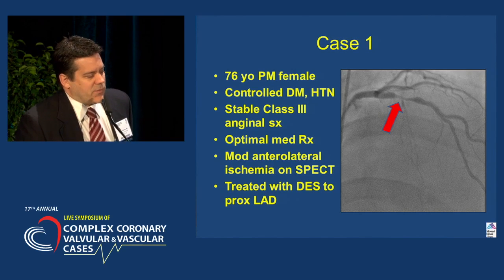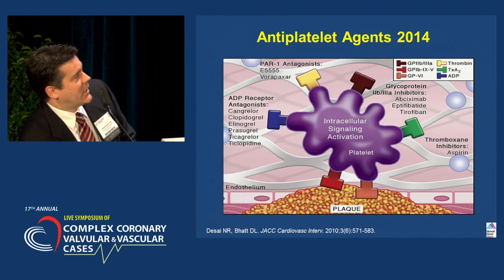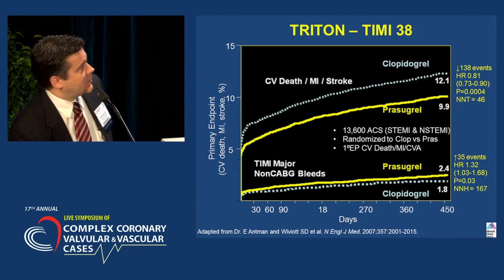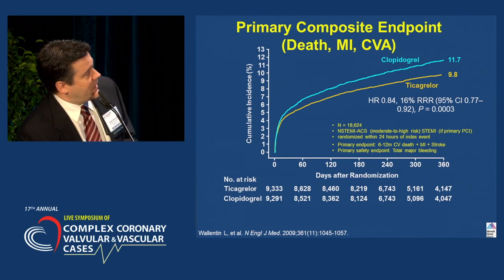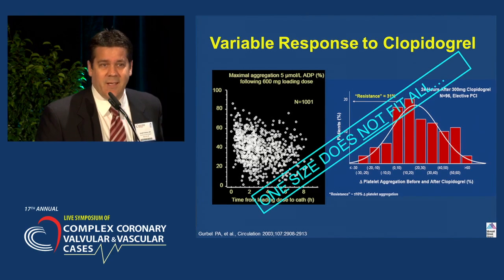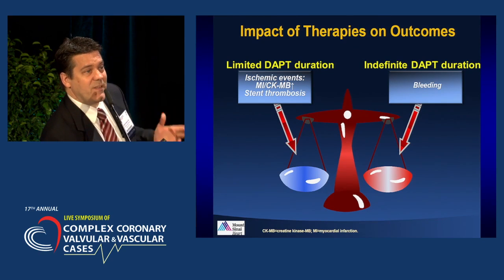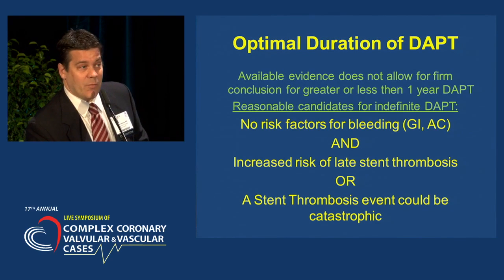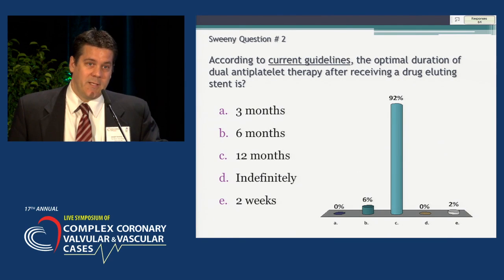Antiplatelet and Anticoagulant Strategies: Evidence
Joseph Sweeny, MD